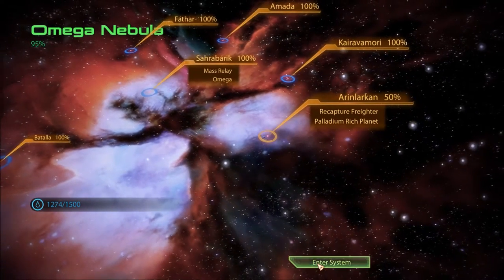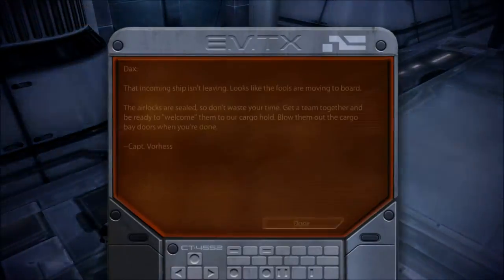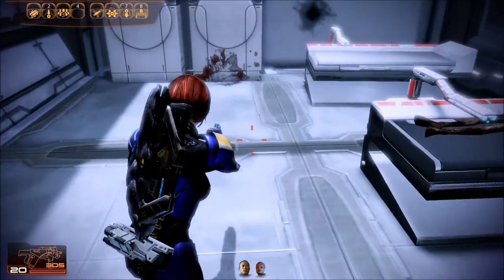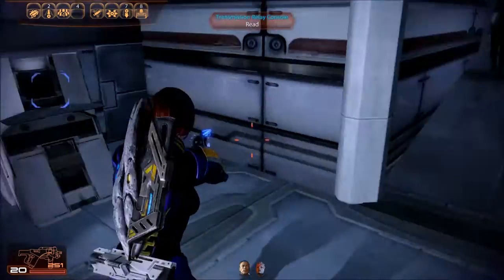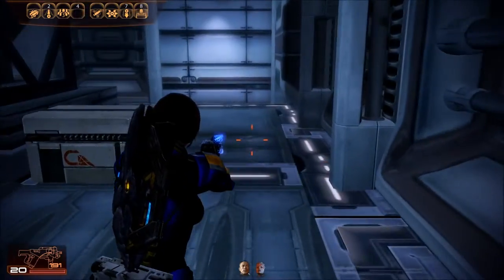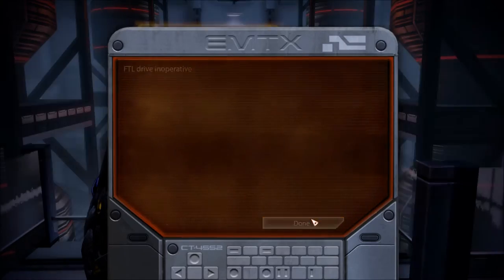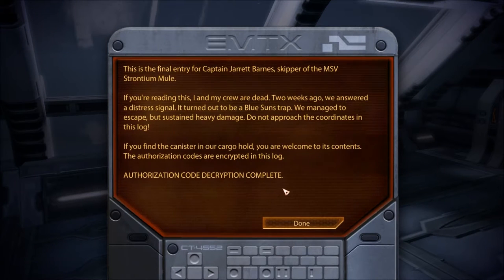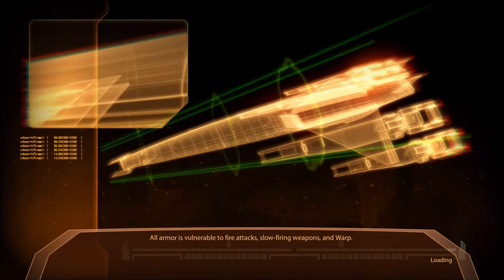Let's Play Mass Effect 2 (Blind), Part 102: MSV Strontium Mule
Our findings from the previous episode lead us back to the Omega Nebula, specifically the Arinlarkin system, where we find a freighter that the Blue Suns have hijacked.